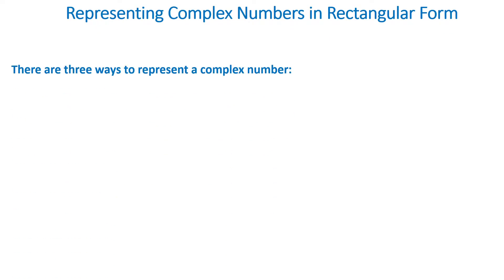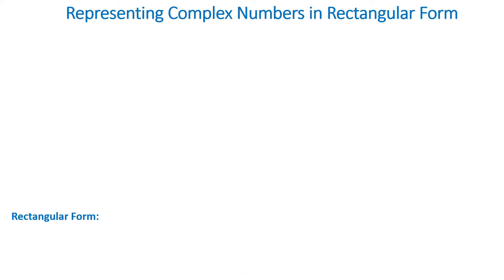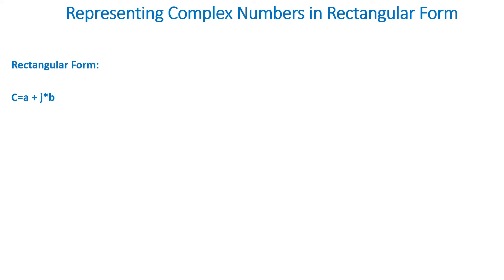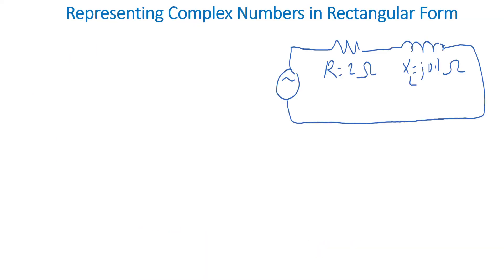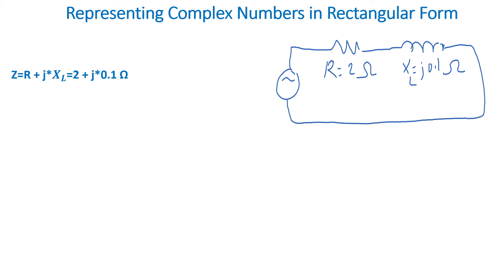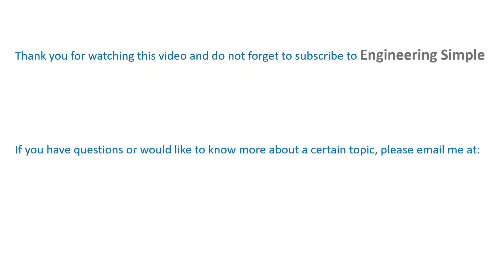Representing Complex Numbers in Rectangular Form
Rectangular form is used in circuit analysis when you have multiple quantities added in series, parallel, or a combination of series and parallel.